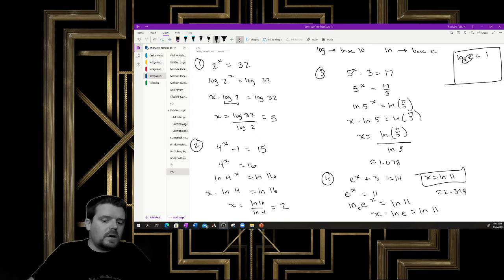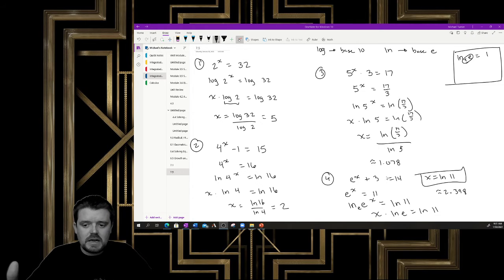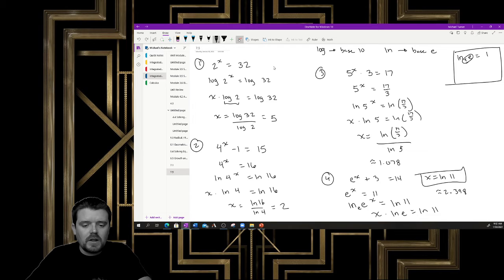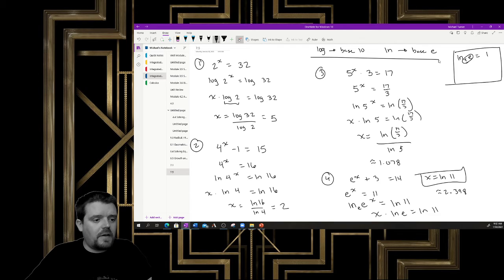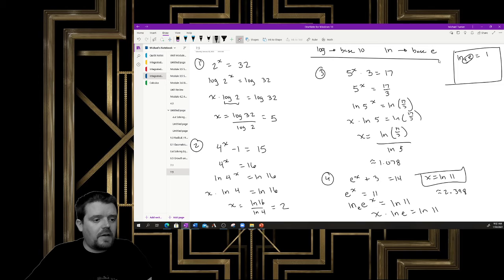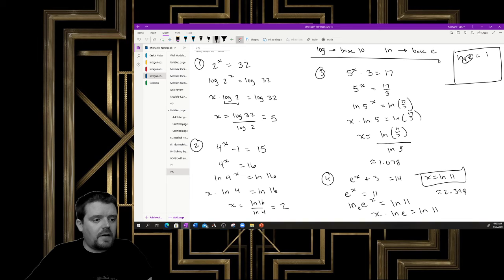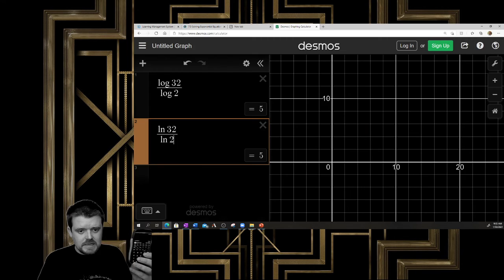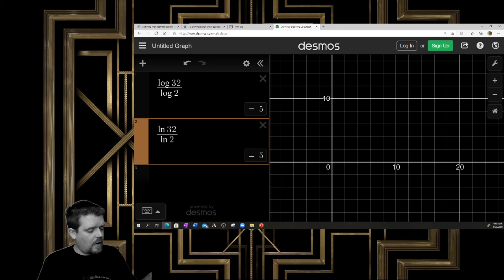7 5 Solving Equations with Logarithms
How to solve equations using logarithmic properties.